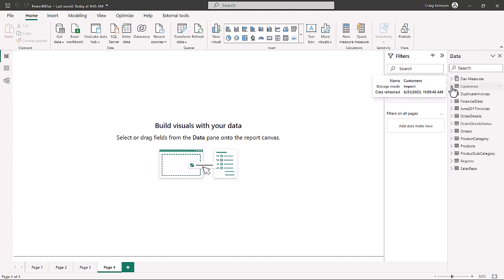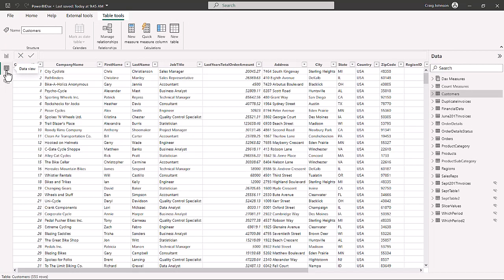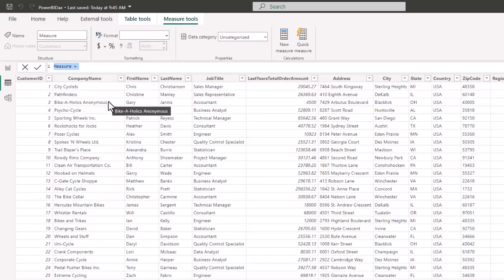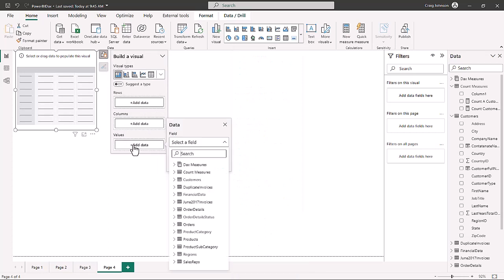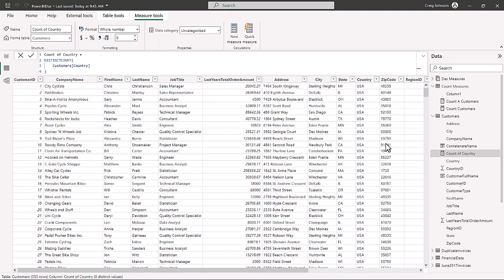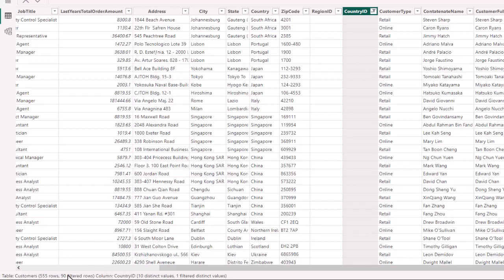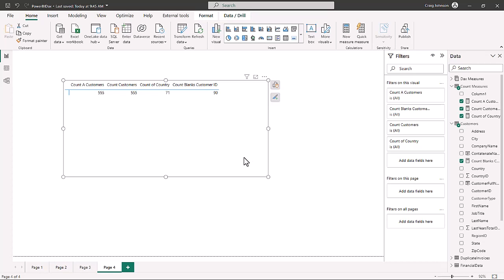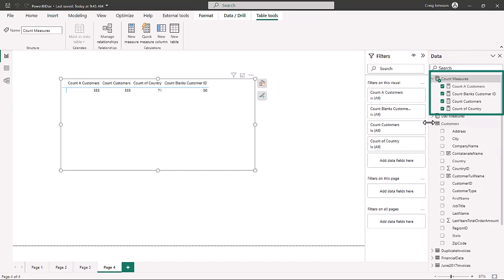Get Started With Dax Count Functions In Power Bi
Power BI we look at the Dax count functions.  Count Function, CountA, DistinctCount, and CountBlank.